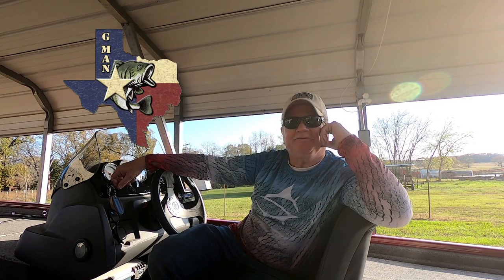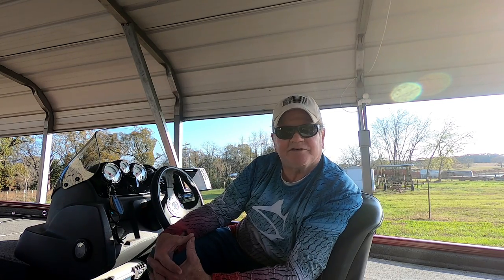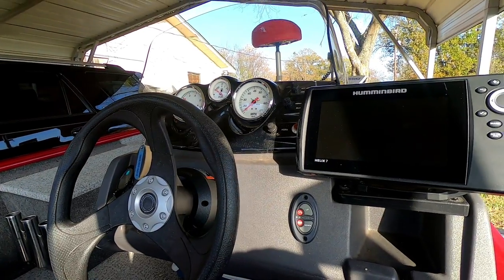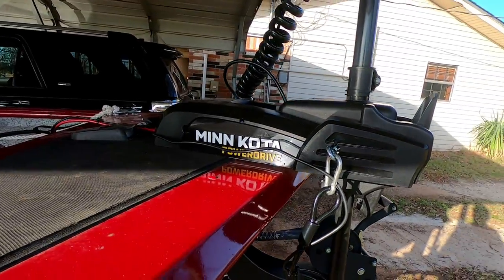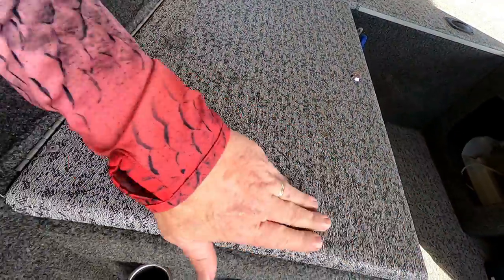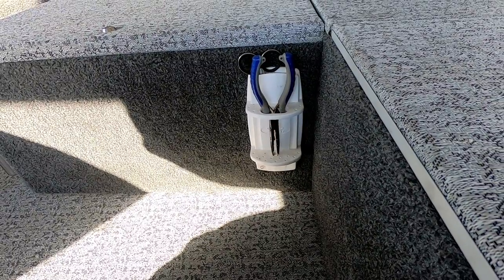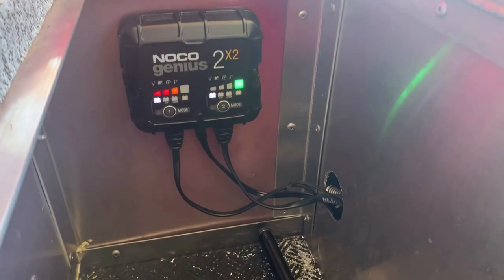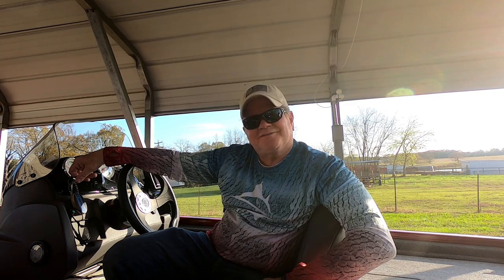Tracker Pro 170 Upgrades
Upgrades I made to my 2020 Bass Tracker Pro 170 to make it as comfortable and productive as most high priced bass boats.